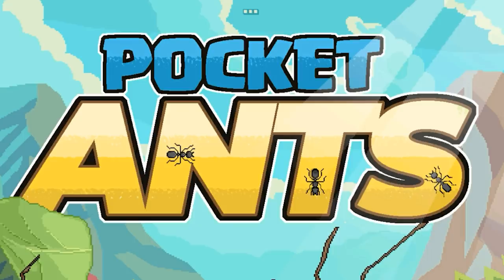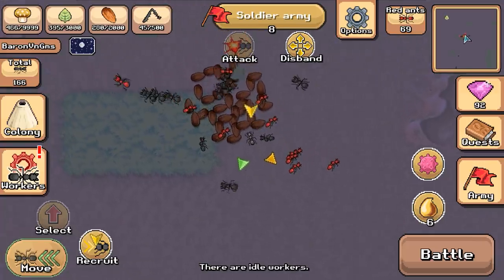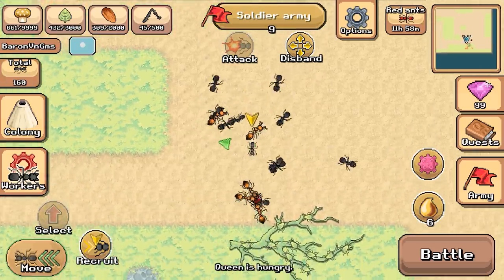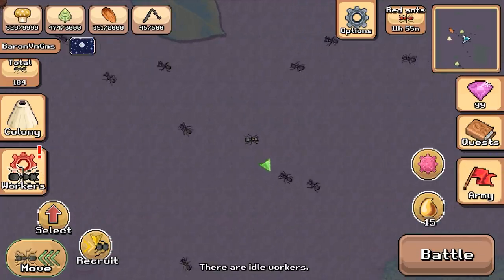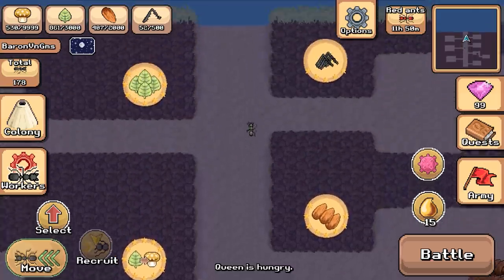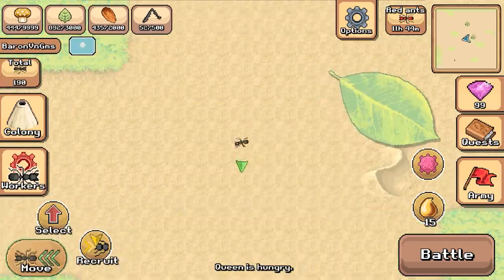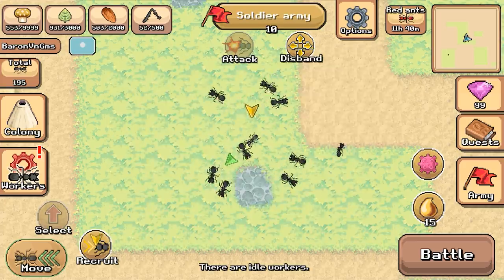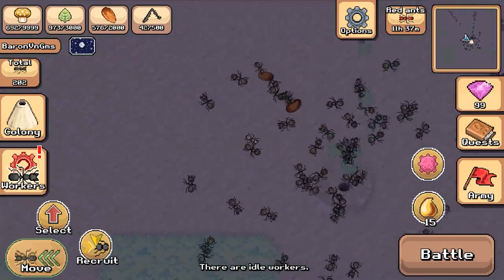MASSIVE Ant Armies BATTLE With Mantis & Tiger Beetle HEROES! - Pocket Ants Colony Simulator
Welcome to Pocket Ants! Today there's a massive ant army battle led by mantis and tiger beetle heroes!